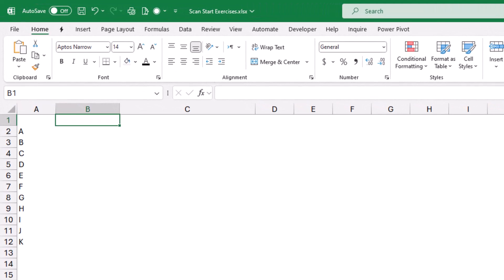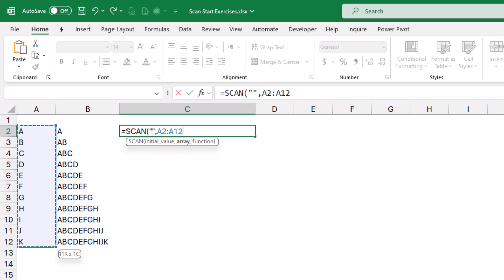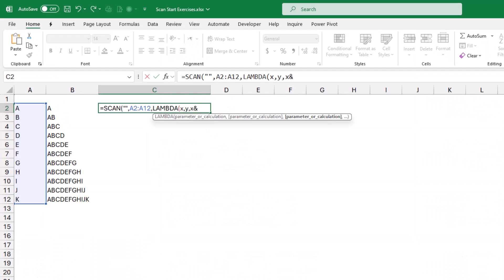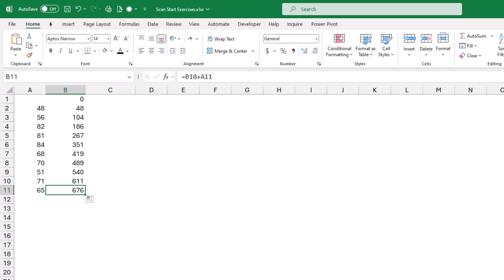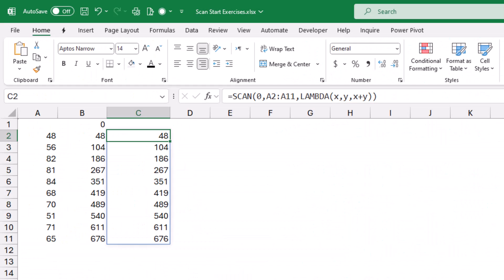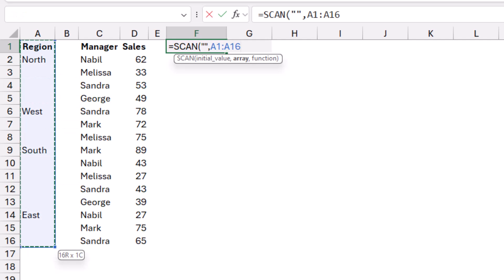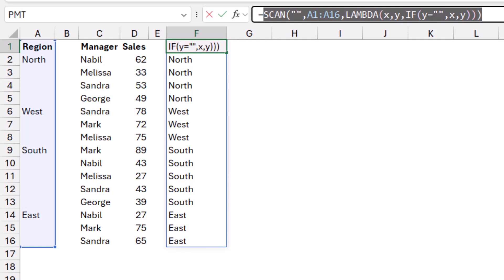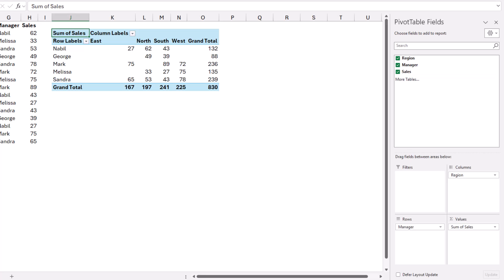How To Use The Scan Function in Excel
In this tutorial I show you how to use the scan function, also called a Lambda helper function. Although the definition seems confusing but with some examples you will find it very simple. Along the way, you will learn about the Reduce function as well.